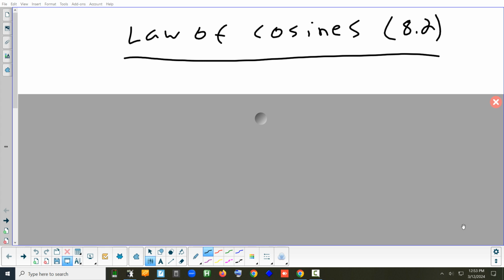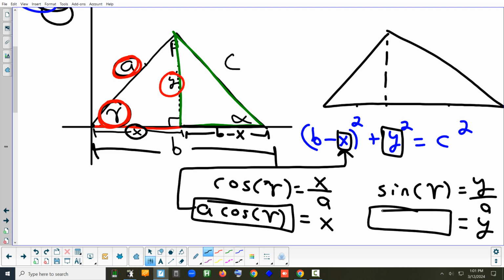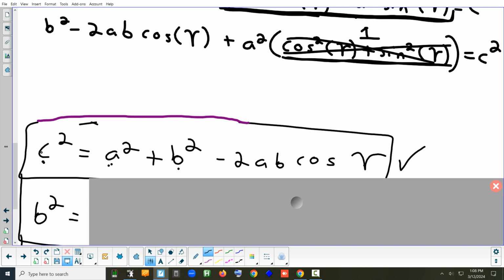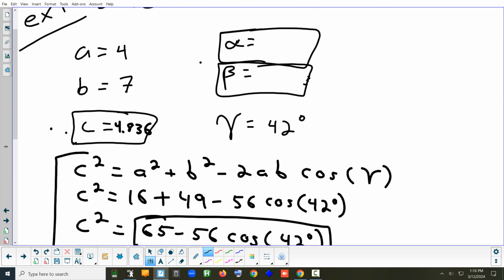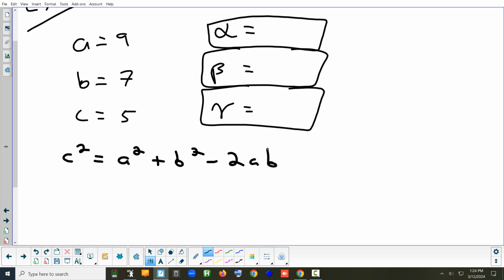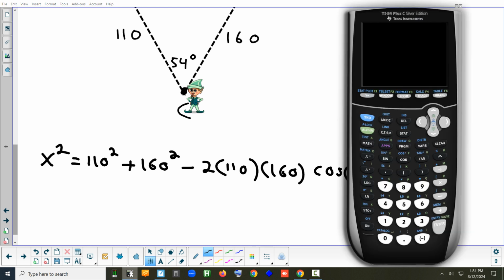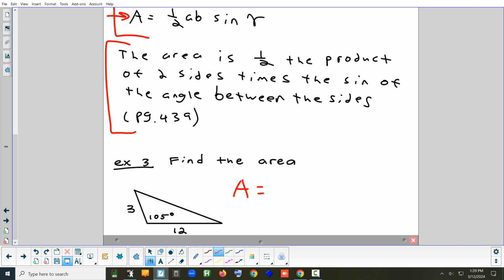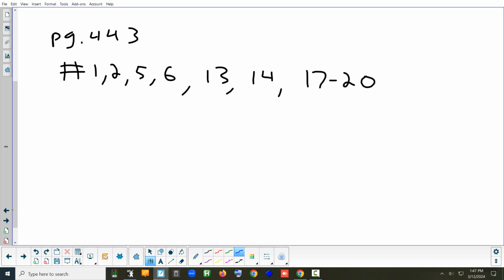8.2 Law of Cosines 3-12-24